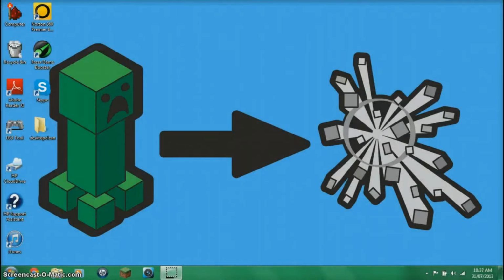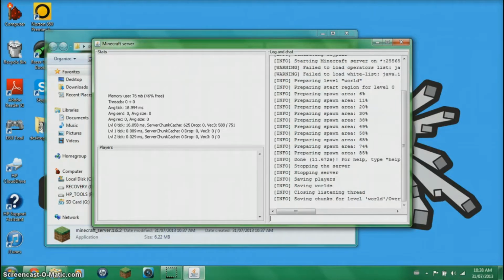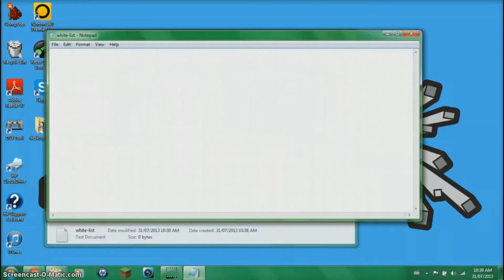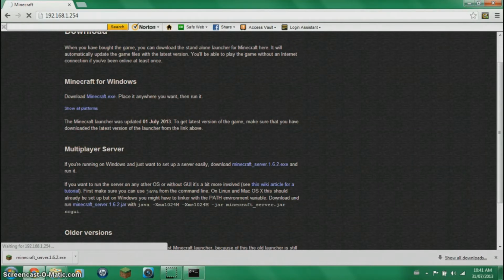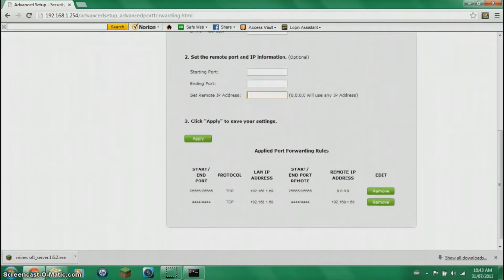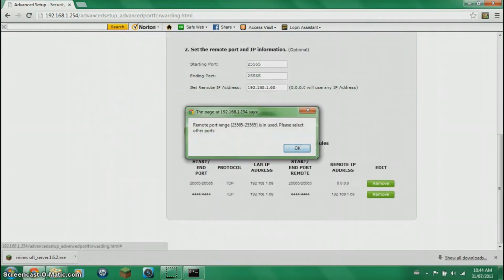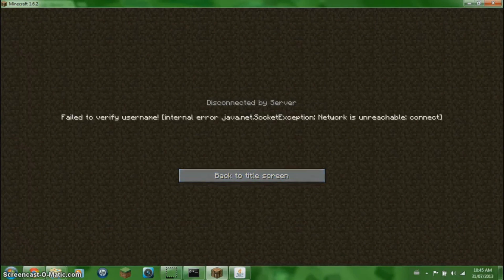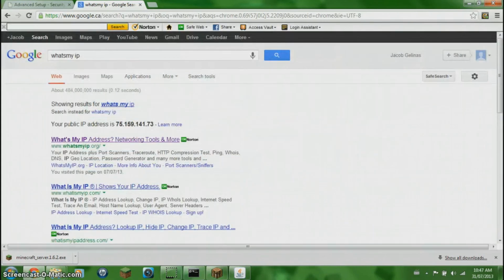How to make a Vanilla Minecraft Server 1.6.4!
How to make your very own free Vanilla Minecraft Server!